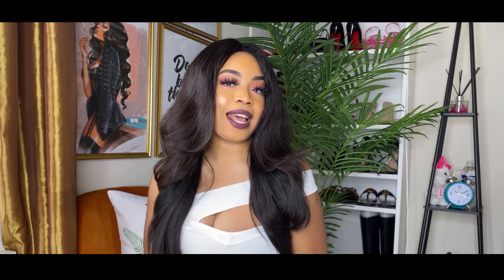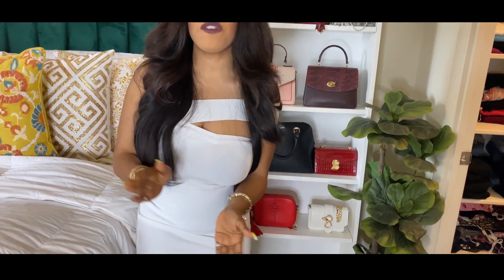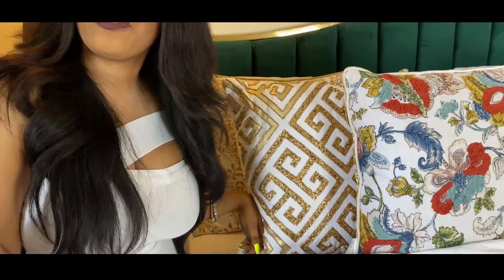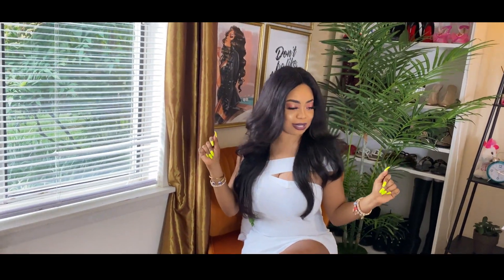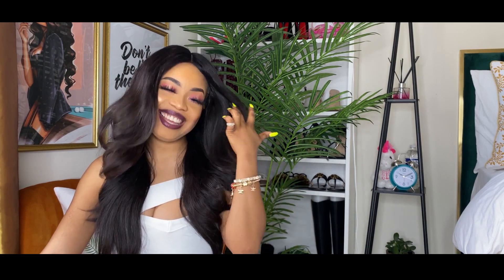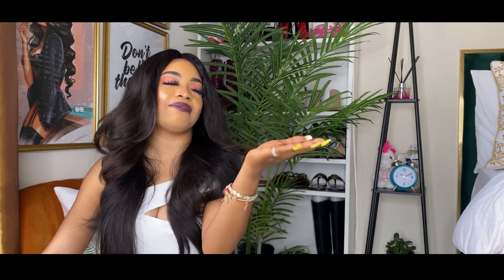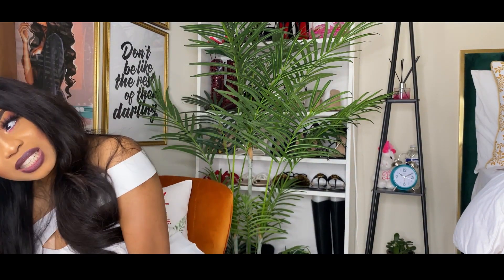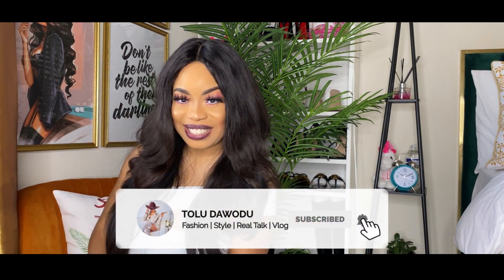MY BEDROOM TOUR 2021| Get to know me | Tolu Dawodu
Hey guys this is my first official video... I am a new Youtuber, just wanted to show you all how I designed my bedroom myself. "Cheers!!!"